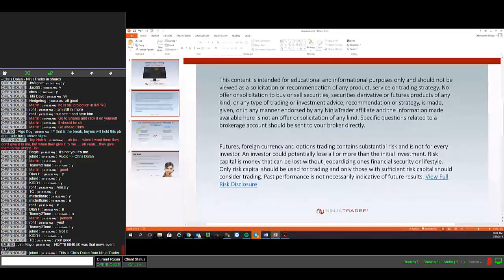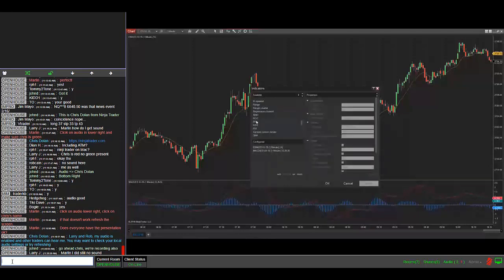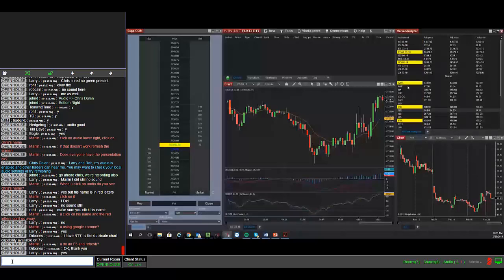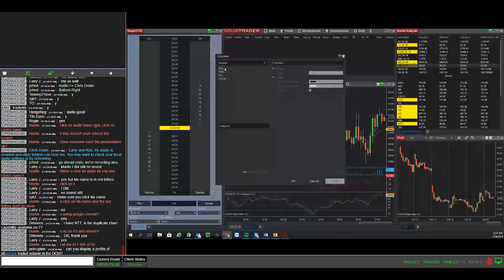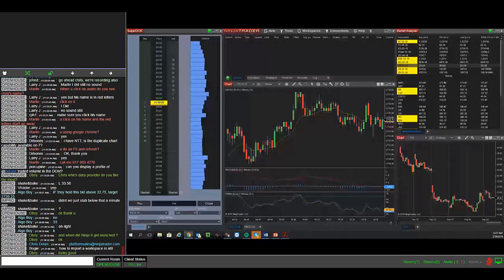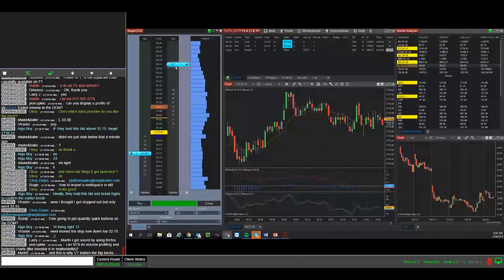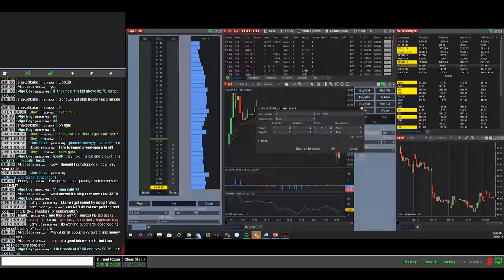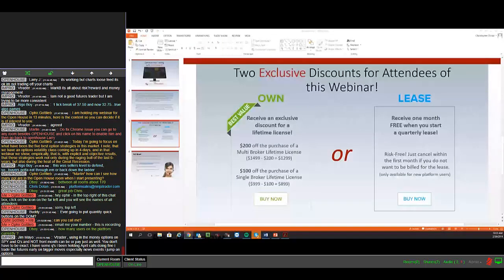Chris Dolan - Ninja Trader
MrTopStep Traders Open House  - Day 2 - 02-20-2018

An “insider look” at the NinjaTrader 8 Platform. Brief getting startedoverview. SuperDOM usage and features. Charts types and functionality Usage of the Market Analyzer and linking the Market Analyzer to Charts.

Chart Trading and Advanced Trade Management.